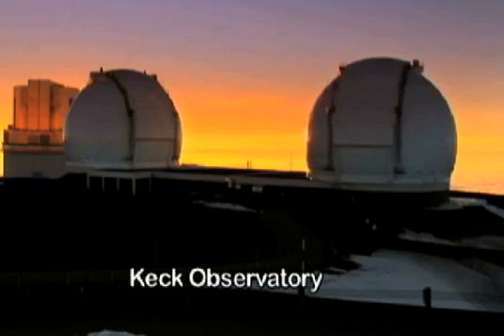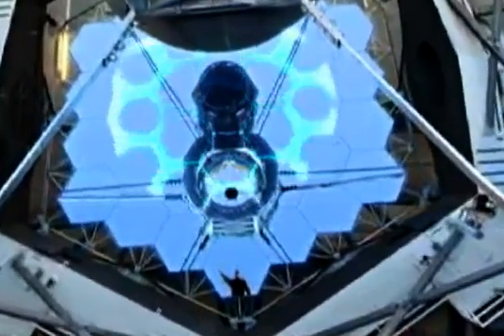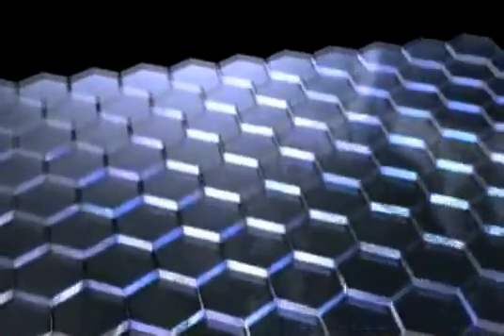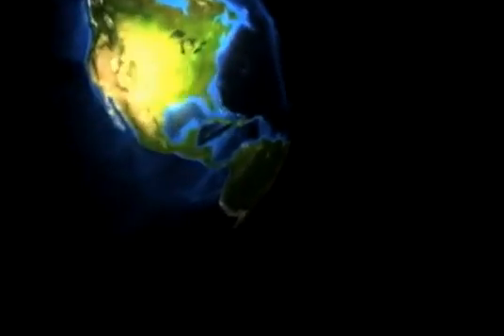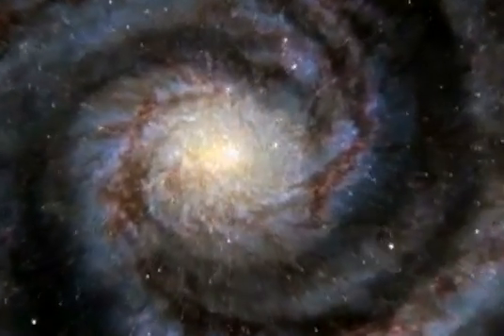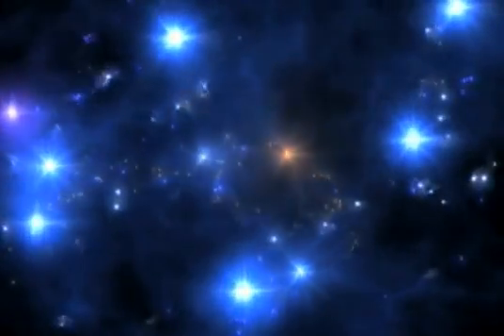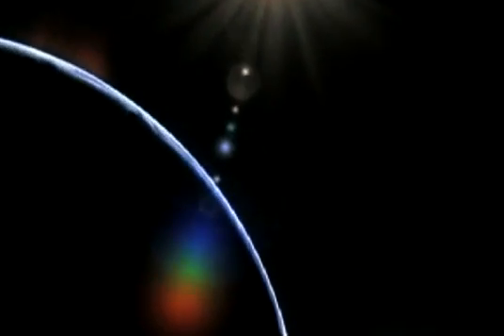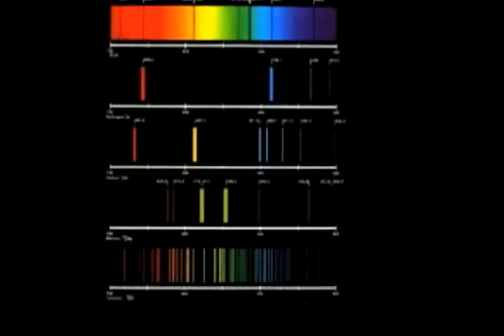The Thirty Meter Telescope and what it means for science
World's largest optical telescope gets go-ahead: 30m mirror will let astronomers  look 13 BILLION light years away
$1bn Telescope will be built at the summit of Hawaii's Mauna Kea volcano
30m mirror will give it nine times the collecting area of the largest optical telescopes in use today